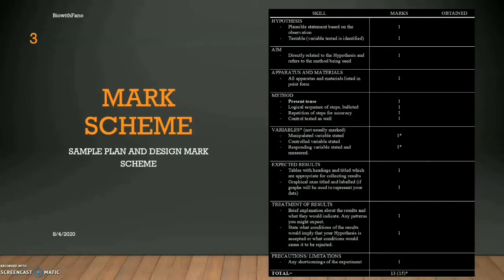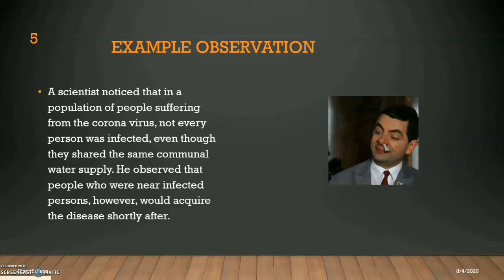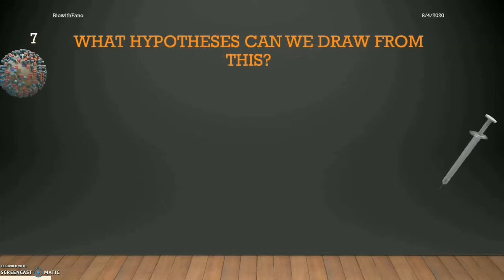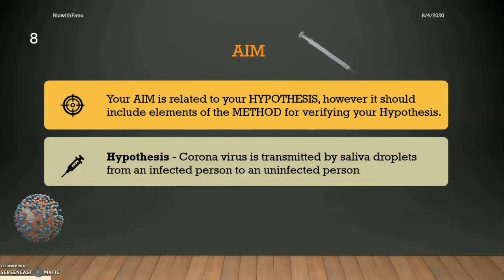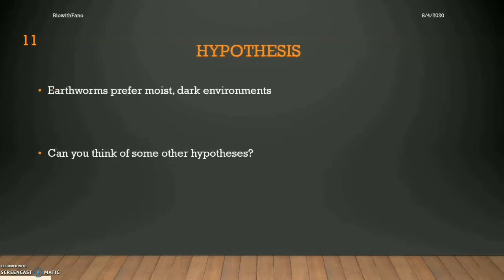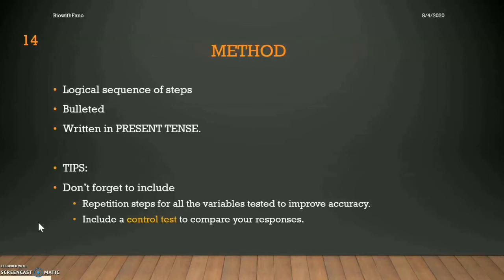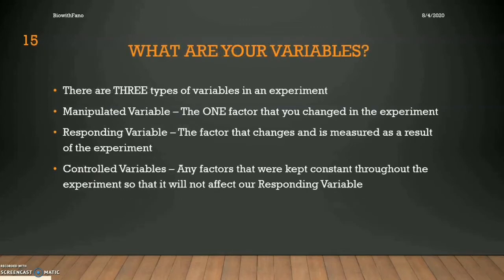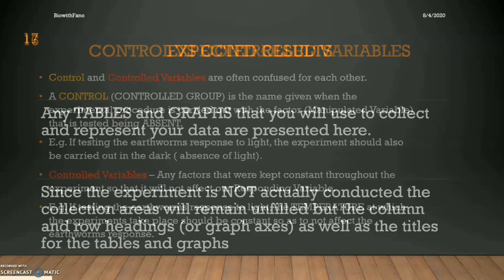Biology Plan and Design Labs Format CSEC CAPE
Part 2 of the Lab write up series!
Cover all the criteria for your Biology labs in this 3 part video series.
In this video I cover the basics of Plan and Design (PD) criteria!  Learn how to do your PD labs from start to finish!
Chapters
0:00 Introduction

Check me out on Instagram @biowithfano

Copyrights:

Musician: Iksonmusic

Introduction:
With You In The Morning

SlideShow:
Kiwi
Musician: Jef
Gizmo (Instrumental)
Musician: Syn Cole

Rain
Musician: Iksonmusic

Lioness (Instrumental)
Musician: DayFox